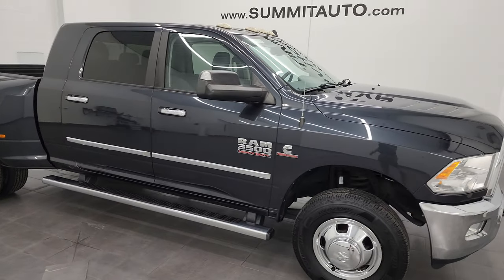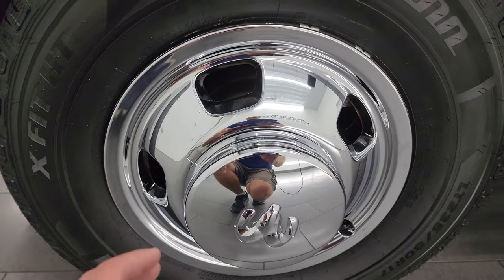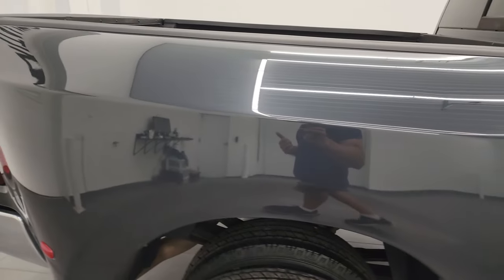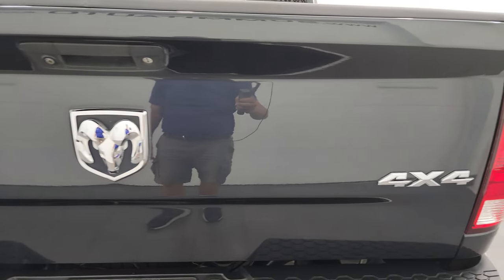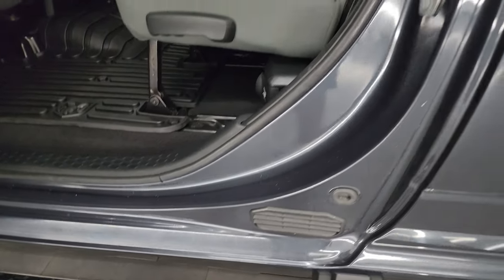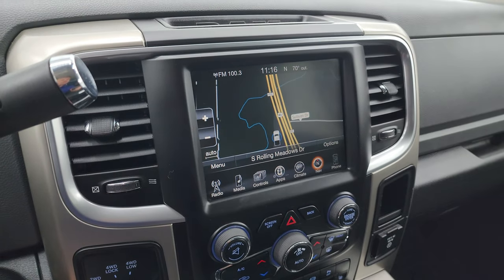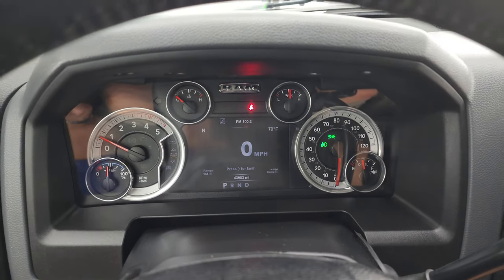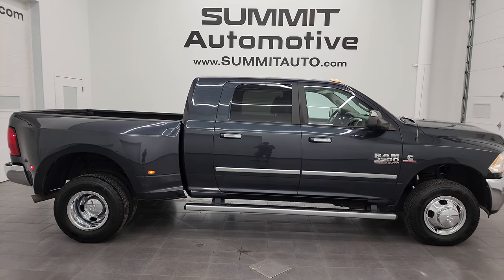2015 RAM 3500 MEGACAB MEGA-CAB MEGA CAB DUALLIE BIG HORN AISIN 4K WALKAROUND 13977Z SOLD!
This 2015 RAM 3500 MEGACAB MEGA-CAB MEGA CAB CUMMINS DIESEL BIG HORN IN MAXIMUM STEEL METALLIC FOR SALE IN FOND DU LAC OSHKOSH WISCONSIN 54935 is the vehicle we did walk around review of today.

Thank you for checking out this video of this 2015 RAM 3500 MEGACAB MEGA-CAB MEGA CAB CUMMINS DIESEL BIG HORN IN MAXIMUM STEEL METALLIC FOR SALE IN FOND DU LAC OSHKOSH WISCONSIN 54935

STOCK: 13977Z
PRICE: $52,999
MILES: 43,970
MAKE: RAM
MODEL: 3500
VIN: 3C63RRLL2FG648450
LOCATION: FOND DU LAC OSHKOSH WISCONSIN, 54937 TRUCKS ON 41

CLEAN TITLE HISTORY! 6.7 Liter I6 Cummins High Output Turbo Diesel, 385 Horsepower, 865 Torque, Mega Cab Full Four Door Crew Cab Megacab, Short Box 6 1/2 Foot Shortbox, Dual Rear Wheel Dually DRW, Big Horn Package, 6 Speed AISIN Automatic Heavy Duty Transmission, Turn Dial 4x4 Four Wheel Drive 4WD, Factory GPS Navigation System, Reverse Backup Camera Rearview Camera, Power Driver's Seat, Dual Heated Seats, Non Smoker, Gray Cloth Seats, Bucket Seats, Full Towing Package with Receiver Trailer Hitch, Wiring and Transmission Cooler Tow Package, 5th Wheel And Gooseneck Hitch Prep Package Fifth Wheel Goose Neck, Factory Brake Controller, Factory Exhaust Brake, HD Snow Plow Prep Package, Fold Up Tow Mirrors, Heat Power Mirrors, Power Fold in Power Mirrors with Built-in Directional Signals, Electronic Stability Control Traction Control ESC, 4.10 Gears, Anti-Spin Differential, Nexen Roadian HTX LT235/80 R17 Tires, Steel Rims with Chrome Covers, Four Wheel Disc Brakes, Factory Chromed Stepbars, Spray-in Bedliner, Bedrail Covers, Clearance Lights, Fog Lights, Reverse Sensors, Locking Tailgate, Chrome Trimmed Grill, AM / FM Radio Tuner, Sirius/XM Satellite Radio Capabilities Sirius / XM, Uconnect 8.4AN System 8.4 Inch Touchscreen with AM/FM/BT/ACCESS/NAV, Alpine Premium Audio Sound System, 911 Assist System, U Connect Hands Free Bluetooth Hands-Free Phone System Blue Tooth, Auxiliary MP3 Jack Portable Audio Connection, Factory Subwoofer, SD Card Slot, USB Jack Portable Audio Connection, Keyless Entry with Factory Remote Start, Power Sliding Rear Window Rear Window Defroster, Adjustable Height Seatbelts, Driver and Passenger Front Air Bags, L.A.T.C.H. Child Safety System, Side Curtain Air Bags SRS Safety Restraint System, Heated Steering Wheel Multi-Function Steering Wheel Controls, Homelink System with Three Programmable Buttons for Garage Doors, Lighting Systems & Security Systems, Compass, Outside Temperature Display and Mileage Display, Dual Multi-Zone Climate Control , Power Adjustable Pedals, Factory All Weather Floormats, Air Conditioning AC, Power Locks, Power Windows, Tilt Steering Wheel, Automatic Headlights Autolamp, 115V / 150W Auxiliary Power Outlet, Maximum Steel Metallic Clearcoat, Very clean inside and out! This is one of the sharpest 2015 Ram 3500 mega-cab mega cab cummins diesel trucks on our lot! Make your move before this super clean 4wd is gone!

STOCK: 13977Z
PRICE: $52,999
MILES: 43,970
MAKE: RAM
MODEL: 3500
VIN: 3C63RRLL2FG648450